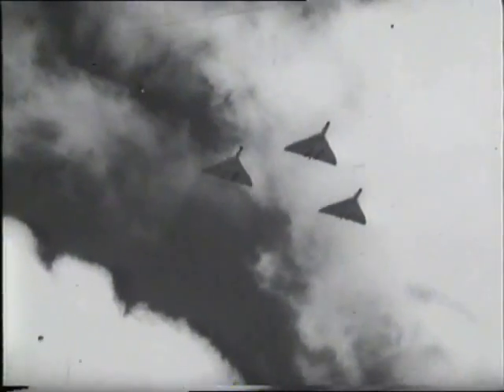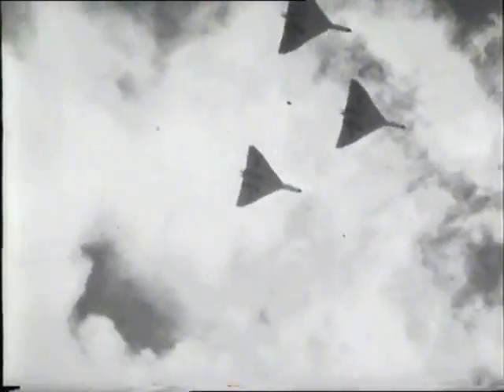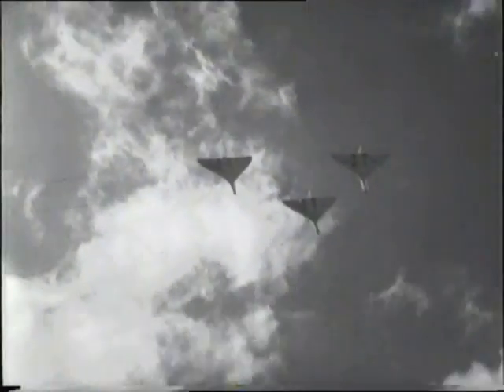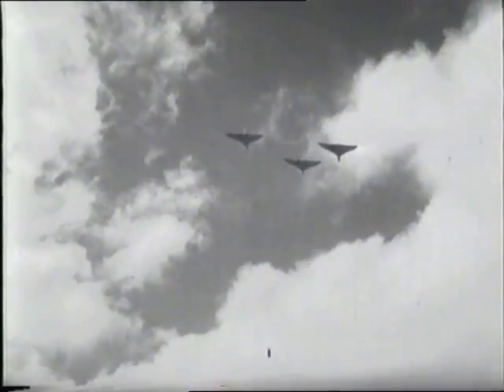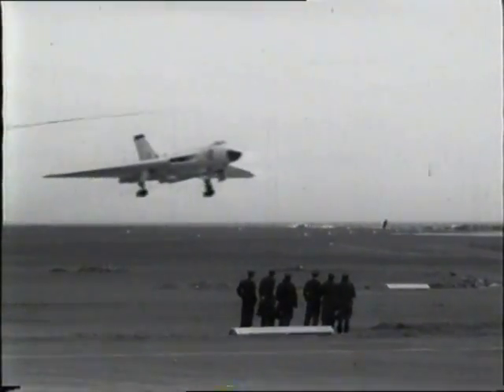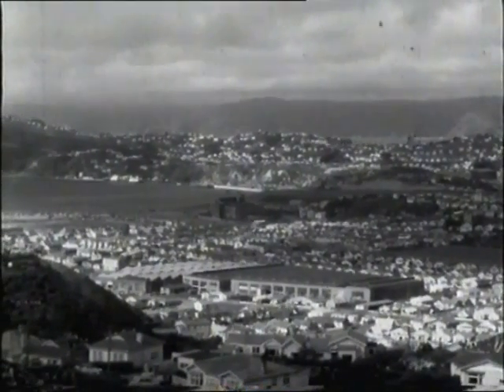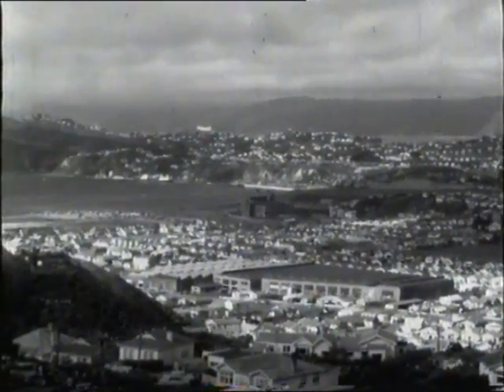Avro Vulcan Near-crash Landing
Vulcan at the opening of Wellington airport, circa late 50's, (will check date and re-post)narrowly avoiding scattering itself down the runway.
Possibly filmed by the National Film Unit.